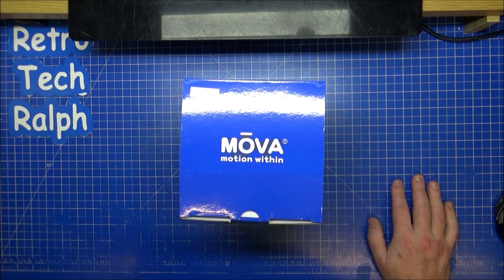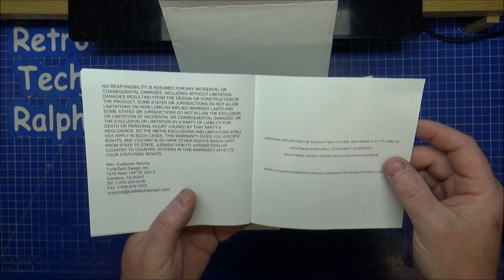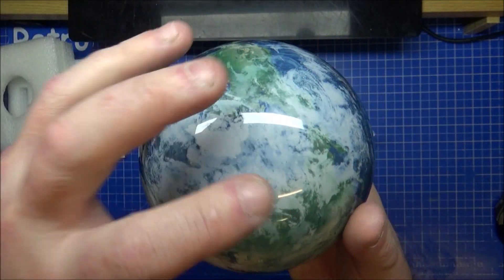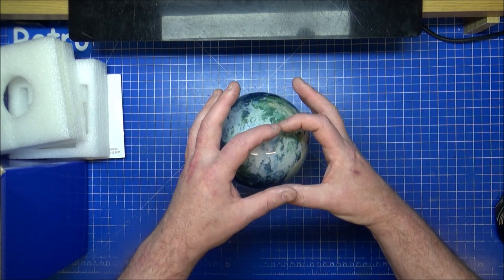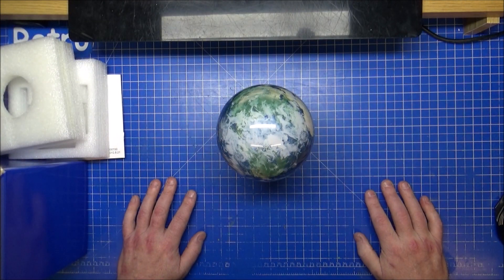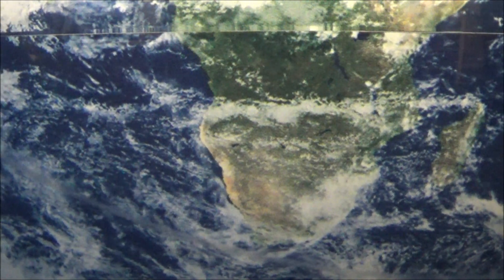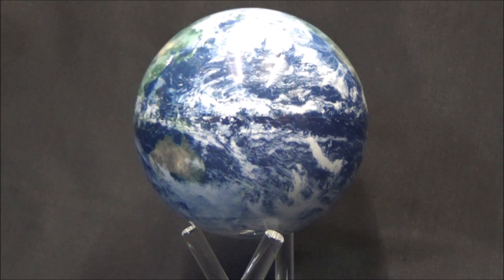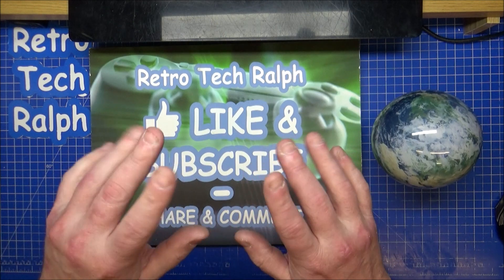Mova Globe Unboxing Review. - MG-45 - EARTH -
Reviews and unboxing of these facinating globes from Mova.

THE SECRET'S IN THE SCIENCE
MOVA Globes turn all on their own, with or without a base, in any setting with ambient lighting. No batteries are needed and no sloppy cords to detract from your enjoyment.

Each globe has a transparent outer shell made from carefully selected, high-quality acrylic. This external layer remains stationary while an internal one spins using advanced magnets for torque and solar cells to power the movement.